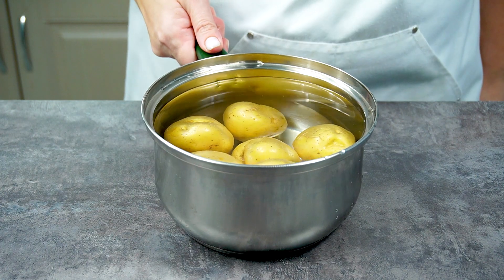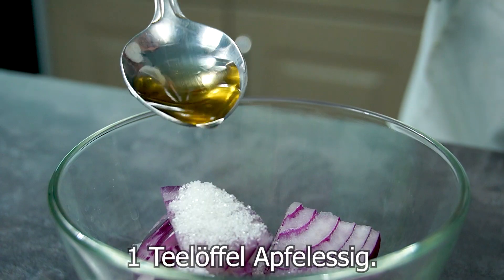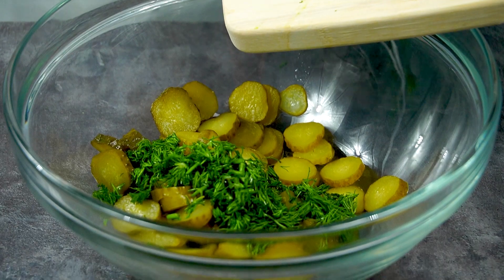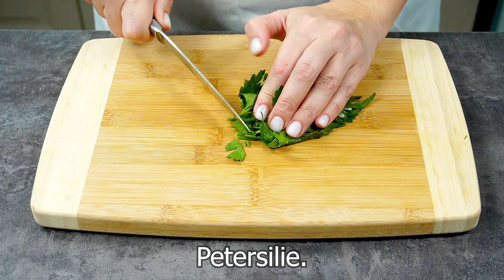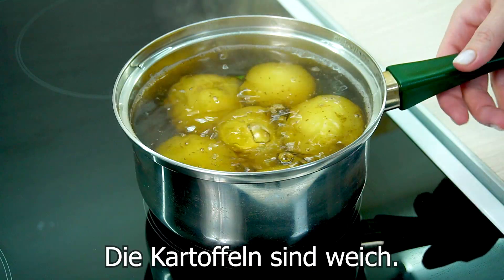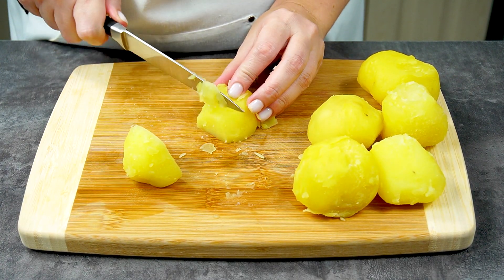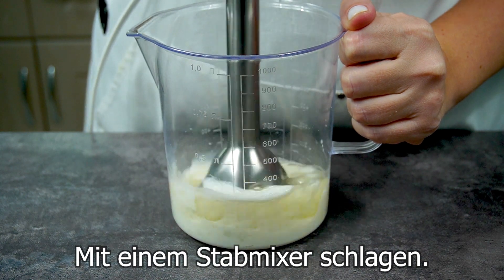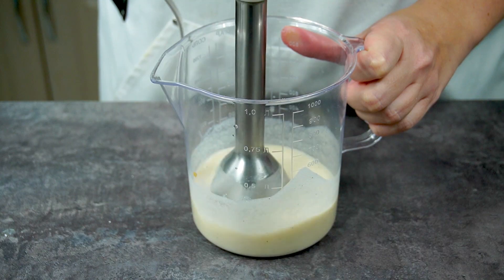Der leckerste deutsche Salat! Ich werde nie müde, diesen Kartoffelsalat zu essen! Schnell und lecker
Schnell und lecker! Ich werde nie müde, diesen Kartoffelsalat zu essen! Das ist der leckerste deutsche Salat! Dieser deutsche Salat mit Kartoffeln und eingelegten Gurken lässt niemanden gleichgültig! Schneller Salatrezept in 10 Minuten. Dieser schnelle und leichter Salat kann zum Mittag- oder Abendessen zubereitet werden. Salat mit nur 3 Zutaten! Unglaublich leckerer Kartoffelsalat! Kartoffeln kochen - schnell und lecker! 3 Zutaten Salat – Kartoffel, eingelegte Gurken und Zwiebeln hacken, fertig ist der Salat! Jeder kann diesen Rezept Kartoffelsalat kochen, das Rezept ist einfach, schnell und lecker! Rezepte schnell und einfach! Mache diesen Salat nach meinem Videorezept und du wirst ihn immer wieder kochen!
Kochrezept und zutaten:
6 Kartoffeln. Kochen, bis sie weich sind.
1 Zwiebel.
1 Teelöffel Zucker. 1 Teelöffel Apfelessig. Mischen.
Gießen Sie kochendes Wasser darüber.
10 Minuten stehen lassen.
5-6 eingelegte Gurken.
Dill. Petersilie.
Wasser aus Zwiebeln entfernen.
Die Kartoffeln sind weich.
Abgießen und abkühlen lassen.
Schälen.
50ml Milch. 100 ml Pflanzenöl.
Mit einem Stabmixer schlagen.
1/3 Teelöffel Salz.
1/3 Teelöffel schwarzer Pfeffer.
1/3 Teelöffel getrockneter Knoblauch.
1/2 Teelöffel Senf.
1/2 Teelöffel Essig.
Sie können den Salat mit Mayonnaise würzen!
MMM lecker!
Guten Appetit!
Danke fürs Anschauen, Liken und Kommentieren!
📢 Teile mein Video mit deinen Freunden in sozialen Netzwerken.
Bewerten Sie das Video! 👍 - es ist angenehm und wichtig für mich für die Entwicklung meines Kanals!
SCHREIBEN SIE IHREN KOMMENTAR! 📝 Ich werde sehr froh sein! Vielen Dank für Ihre Aufmerksamkeit! Ich bemühe mich sehr, die einfachsten und interessantesten Rezepte zu kochen!